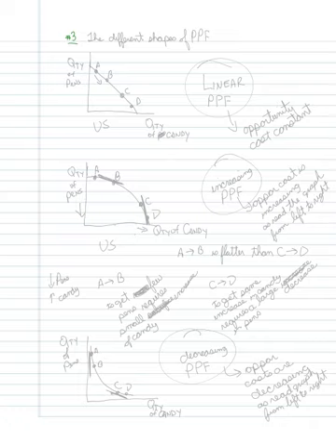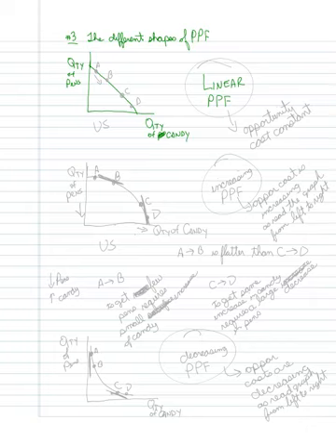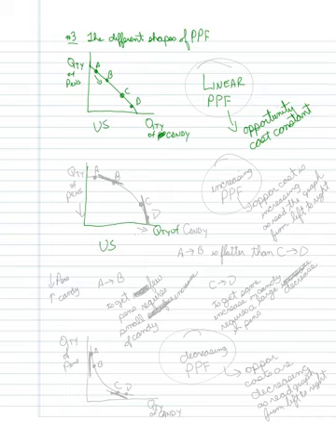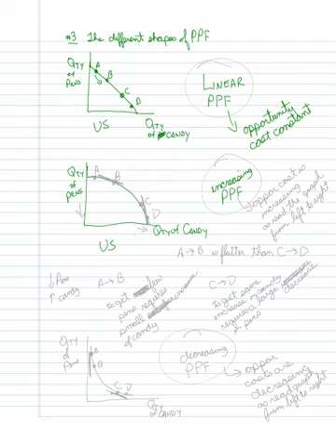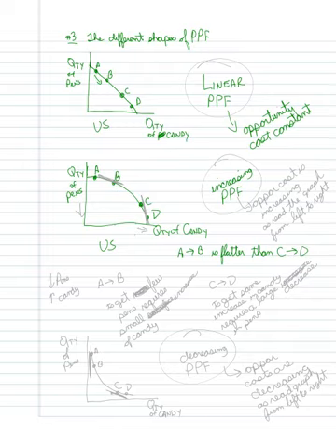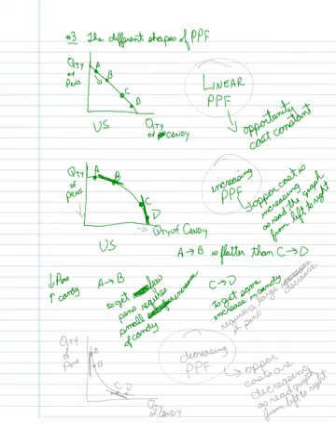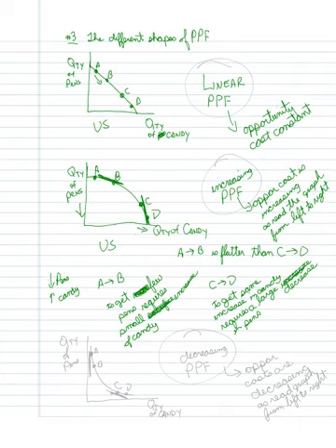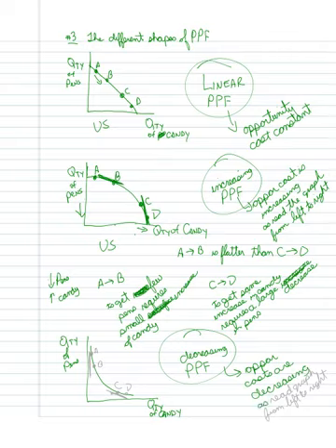Chapter 2:20 part 3